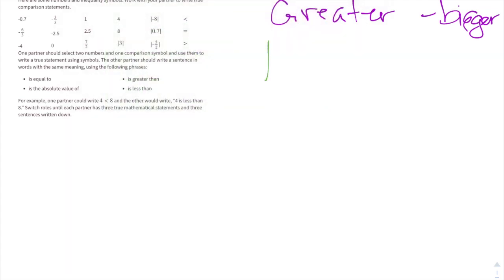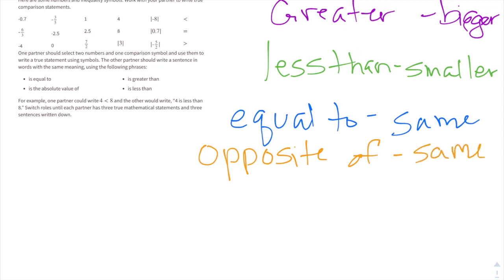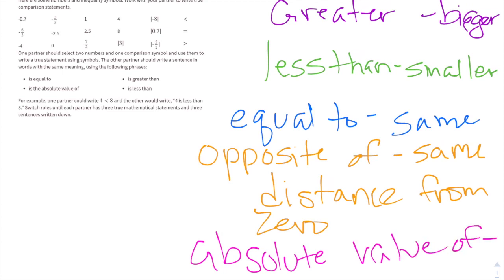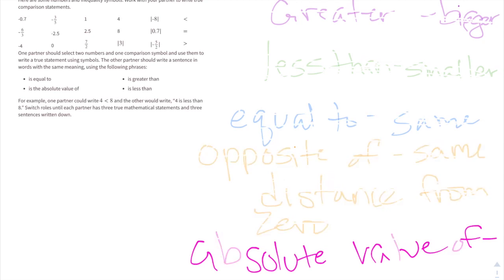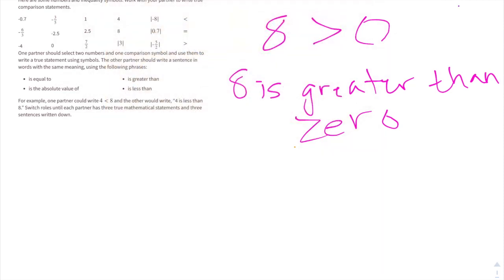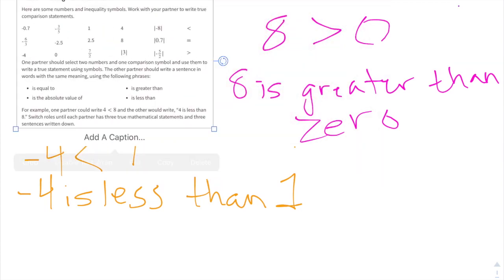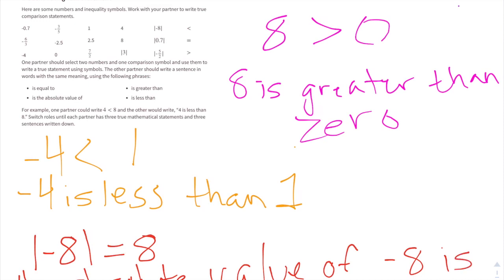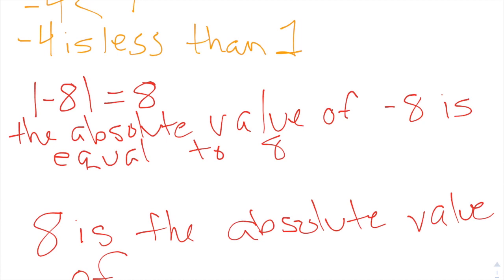Unit 7 Lesson 7